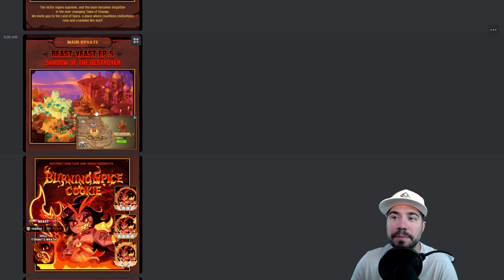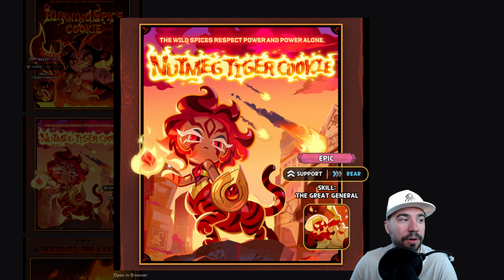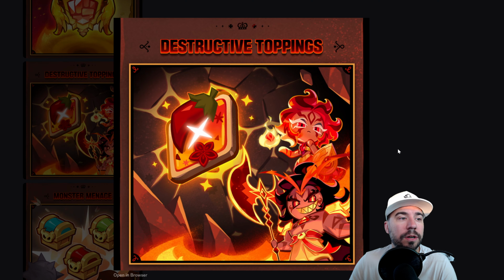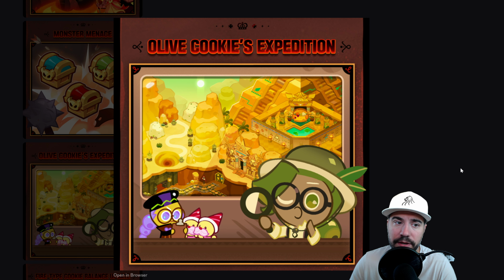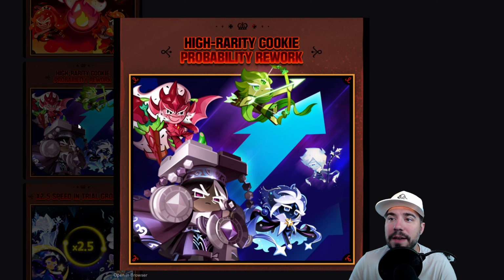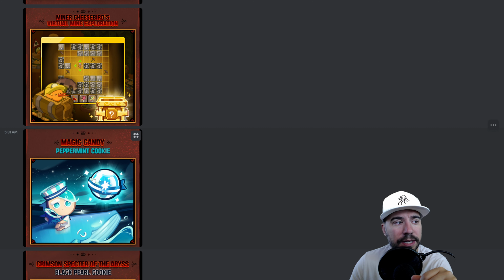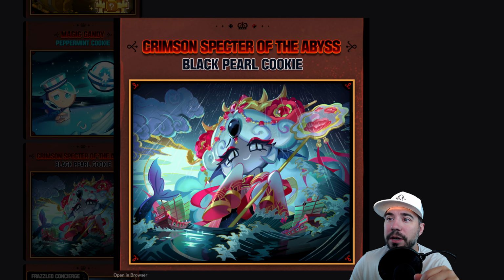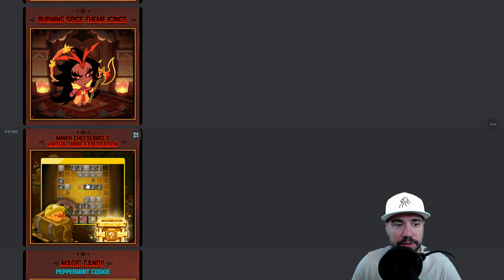Shadow of the Destroyer | New Update Sneak Peak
Intro: 00:00
Shadow of the Destroyer Sneak Peak Overview: 00:08
Recap & Final Thoughts: 7:35

Today's episode in Cookie Run Kingdom is about the brand new update that will be released soon!  The New Update has many new features including a new cookie, new magic candies and more! This is the Shadow of the Destroyer Update! I enjoy creating Cookie Run Kingdom Content!

Magic the Gathering - Outlaws of Thunder Junction

Disney Lorcana